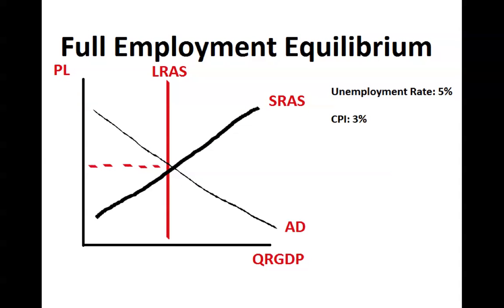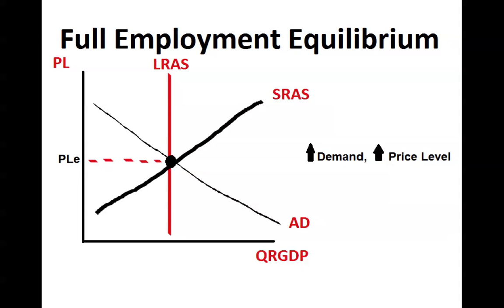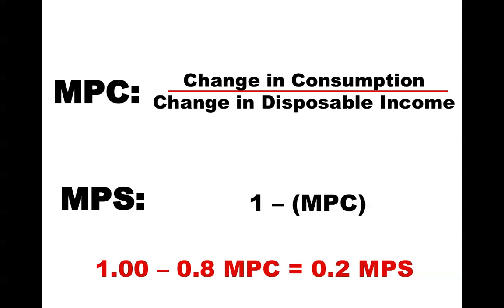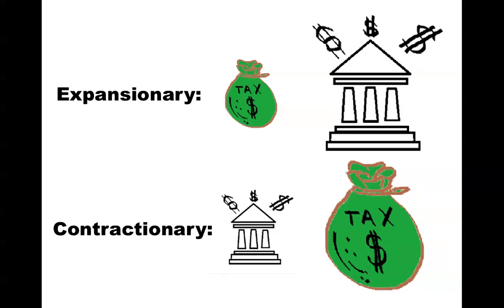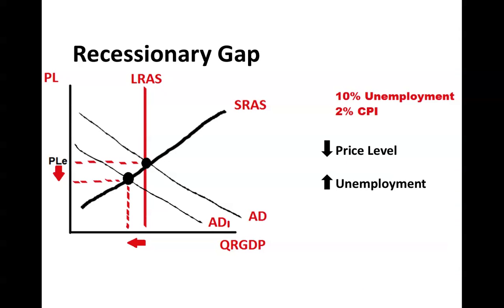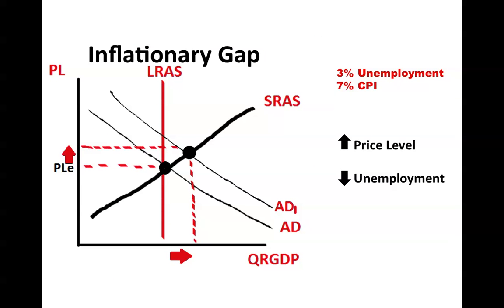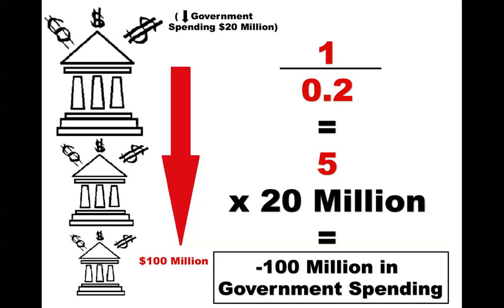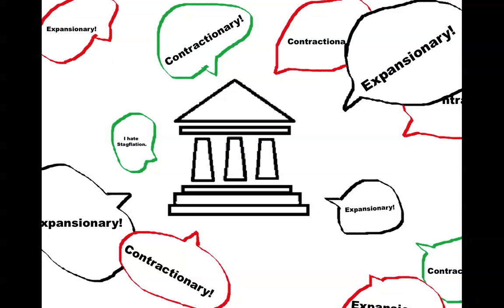Macroeconomic Equilibrium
Macroeconomic Equilibrium and Fiscal Policy
JJHS AP Macroeconomics Pd. 6 2014